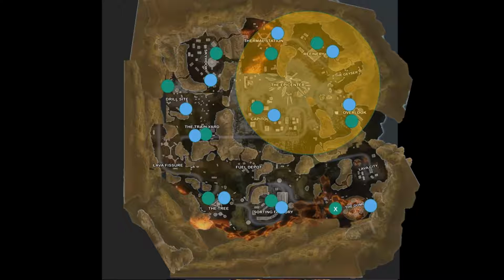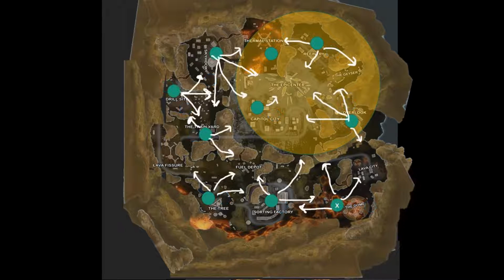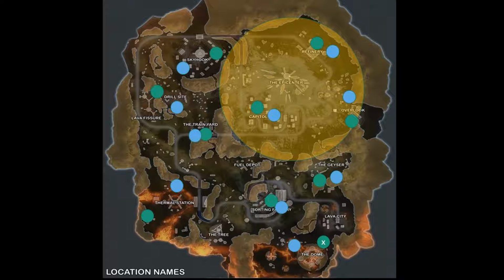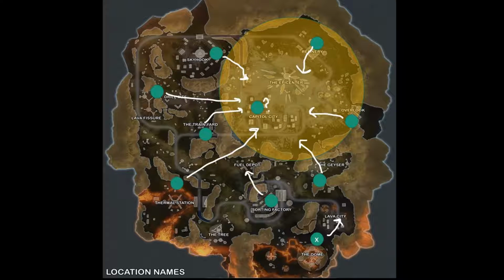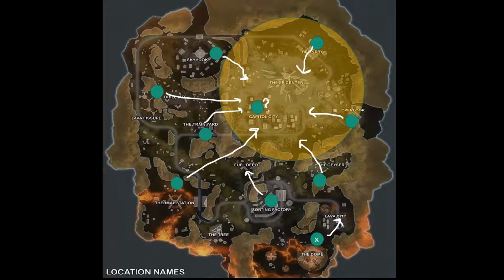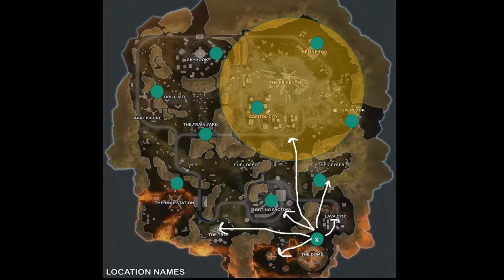Apex Season 3 week 5 episode 2 how to fix the map (detailed)